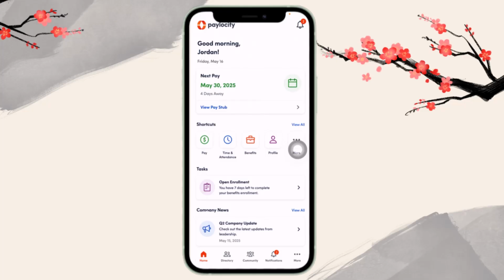How to Download a W-2 from Paylocity (2026 Guide)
Want to know how to download a W-2 from Paylocity? In this video, you'll learn how to find, view, and download your W-2 tax form from the Paylocity employee portal and mobile app step by step in 2026.

Paylocity allows employees to access electronic tax forms through the employee portal or mobile app. You can download your W-2 as a PDF file, save it for your records, or use it when preparing your tax return.

In this tutorial, you'll learn how to log in to Paylocity, open the Pay section, select Tax Forms, choose the correct tax year, open your W-2 form, and download or save the PDF document. On the Paylocity mobile app, you can go to Pay → Tax Forms → Select Year to view your W-2.

You'll also learn how to fix common problems such as Paylocity W-2 not showing, unable to download tax forms, forgotten login details, missing W-2 documents, PDF password issues, and accessing your W-2 after leaving a company.

Before downloading your W-2, make sure you are signed in with the correct Paylocity account and select the correct tax year. If you cannot access your W-2, contact your employer’s HR or payroll department for assistance.

If you are searching for how to download a W-2 from Paylocity, find W-2 on Paylocity app, Paylocity tax forms download, Paylocity employee portal tutorial, or get W-2 online, this video covers everything you need.